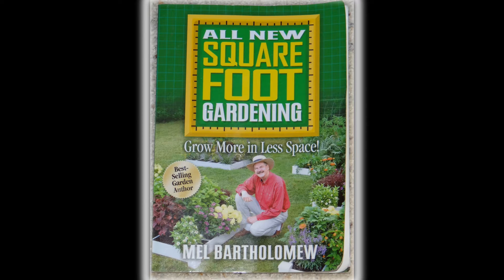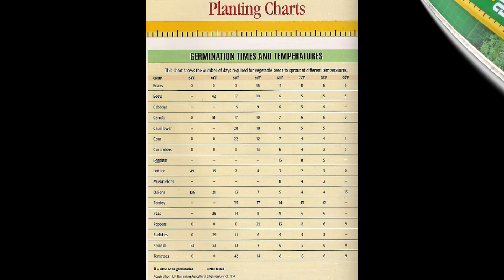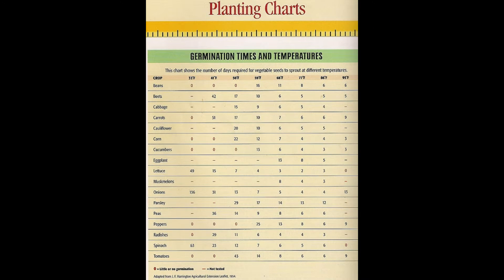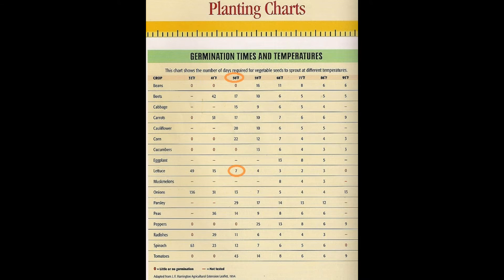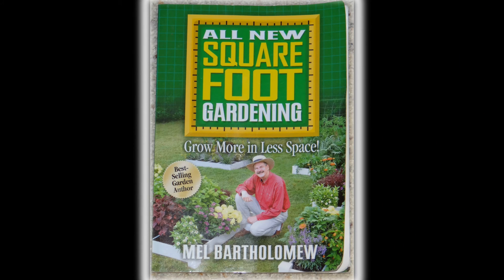Using Your SFG Book - Germination Temperatures - Square Foot Gardening for Beginners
This chart shows the ideal temperatures for GERMINATING your vegetable seeds. Not to be confused with growing temperatures! I have recently had 2 people view this video and rate it "thumbs down".  I assume they misunderstood germination and growing! lol

The reason why this information is important in the SFG method is because you are constantly changing out your squares to get the most abundant production. In SFG, you should sprout your seeds indoors and have them ready for a square when it becomes available.  This chart will help you estimate how long to expect your seeds to germinate so you cn time your planting accordingly.

For example, my indoor temperature stays around 70 degrees.  This chart shows me at 70 degrees, it should take lettuce 3 days to germinate.  If I put them in a warm window, getting the temp up to 77 degrees, I should see them in 2 days.  Once established and hardened off, I could move them outdoors, where they would grow, preferably in temps around 65-75 degrees (spring or fall).  From my personal experience, anything hotter, inhibits the GROWTH of lettuce.

Alternatively, you would not want to direct sow lettuce seeds in a square when the temps are much below 40 degrees or over 95  (as shown in the chart) because you would essentially "waste" that square, it would take too long for the seeds to GERMINATE or they may not germinate at all.

This is just one chart meant to be used in conjunction with the many other useful charts in the book. They will all help you become a successful SFG gardener.  Personally, I think employing the continuous planting method is probably the most challenging part of Square Foot Gardening, but also the most rewarding, as you will be able to reap the full benefits of the method.
I still refer to my book every growing season!! Happy Gardening!